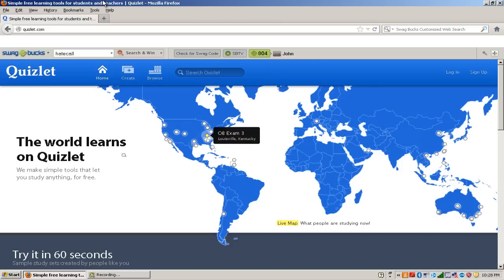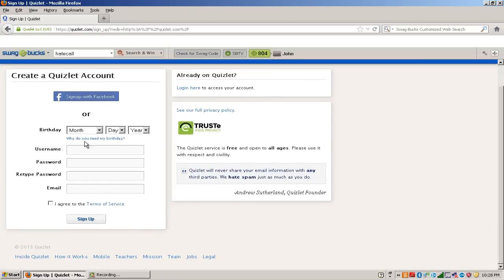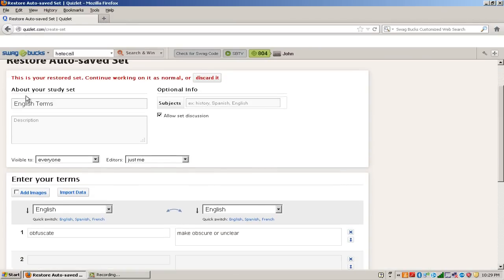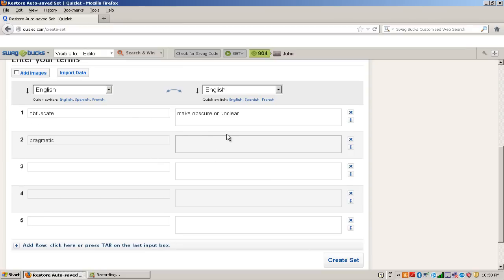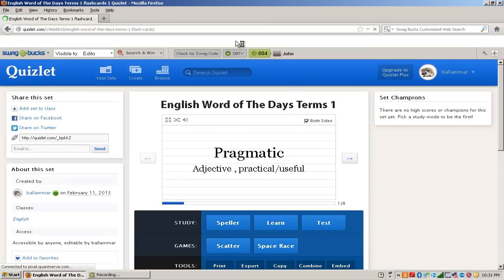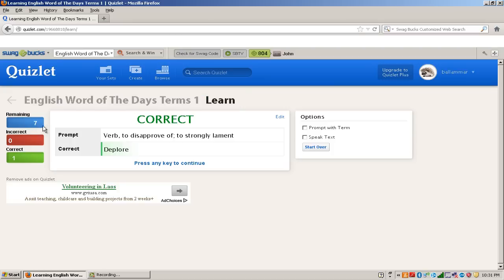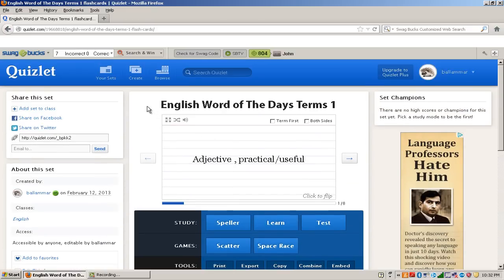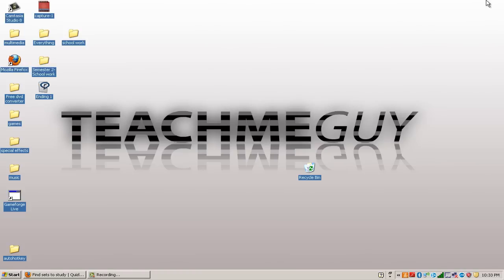"How To Use Quizlet"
In this tutorial I will show you how to make flashcards online with just one website and no software at all. The website that I use to make flashcards is completely free and really easy to sign up. The website is called quizlet. The link is

This tutorial will go over the basic of quizlet. It will talk about how to create a set and how to test yourself.

In my opinion quizlet is the best way to study for test, quizes or etc. It really helped me study. Since it helped me, it should help you too.